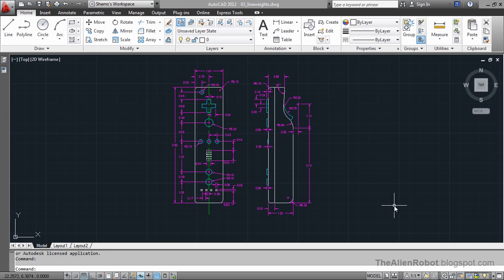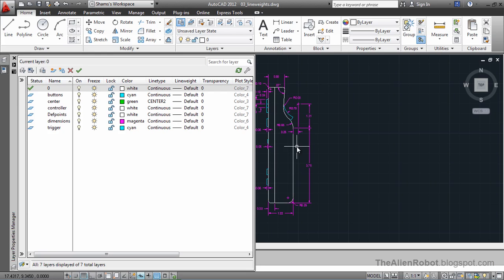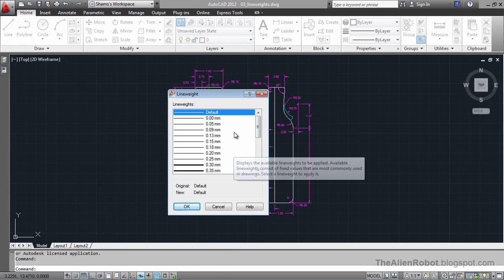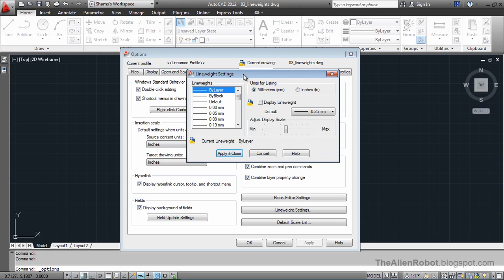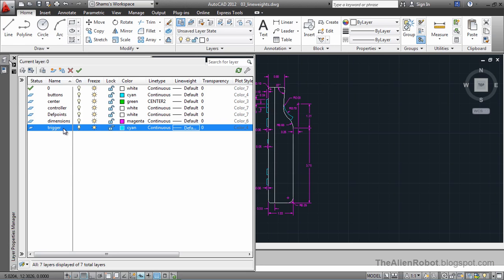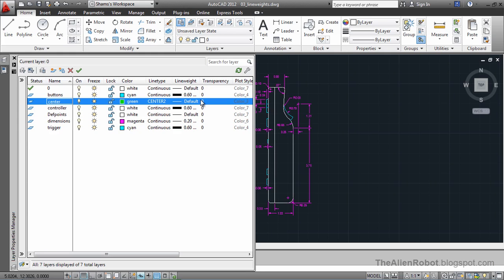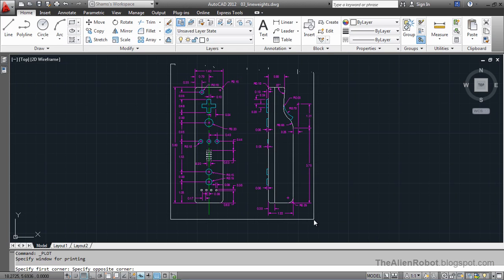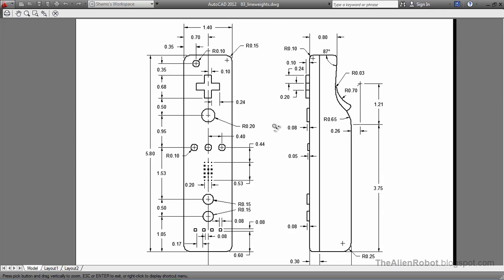AutoCAD 2012 Introduction Training-1503 Line weights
In this lesson we'll talk about Line Weights and how we can use them to get different results out of our drawings on paper.